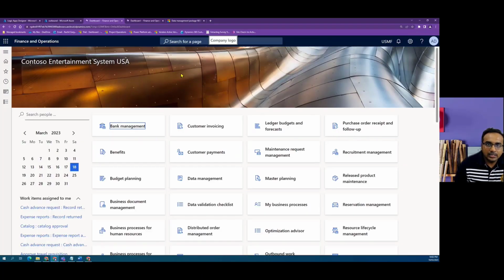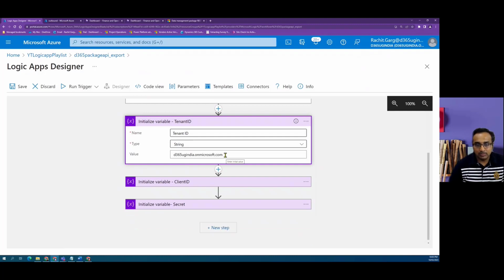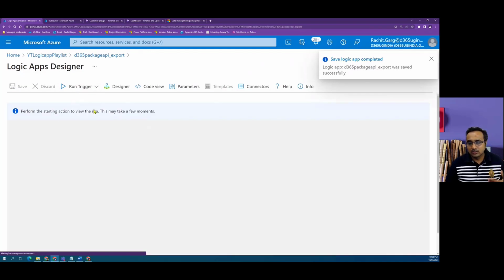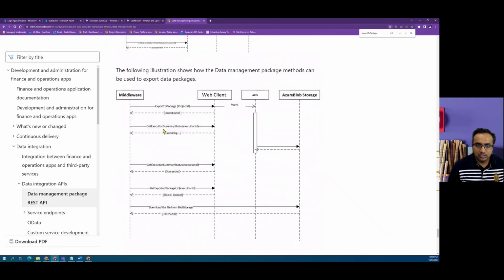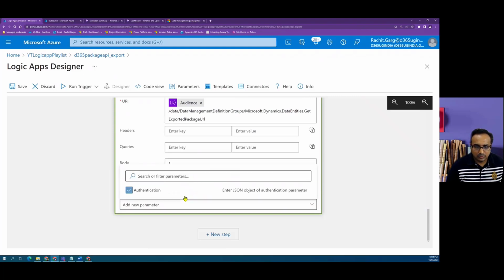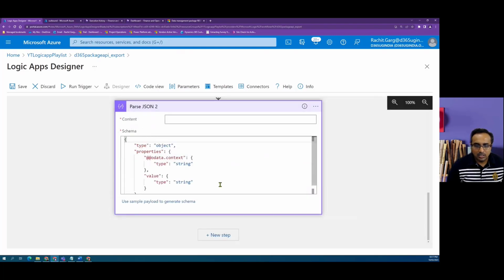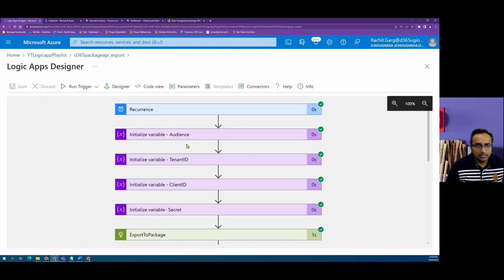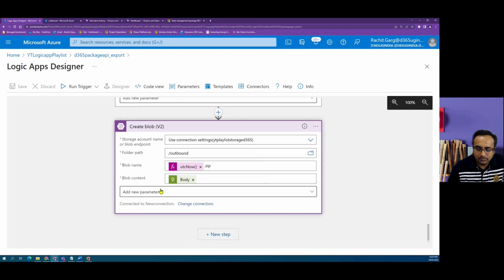DMF Package API Export pattern calls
In this video we will do a walkthrough of how we can make DMF Package API Export method calls using Azure Logicapps.
Below article describes the pattern in more details